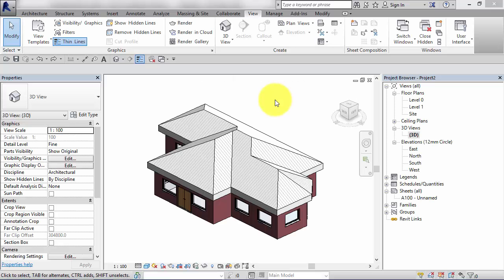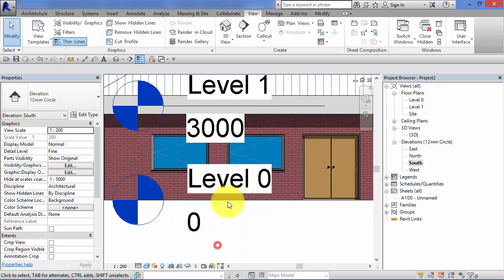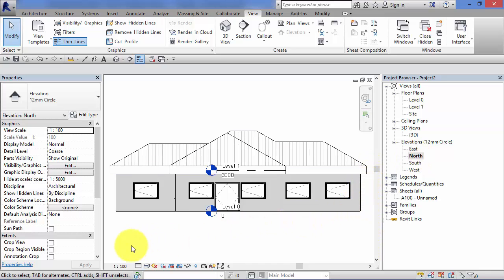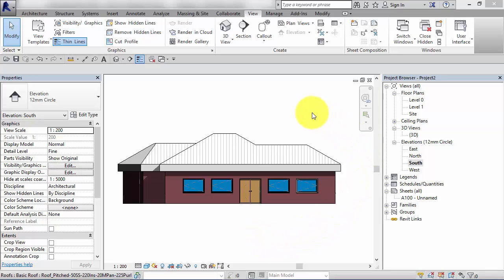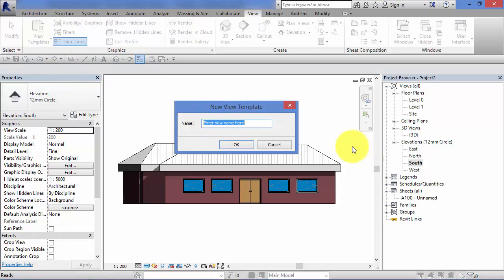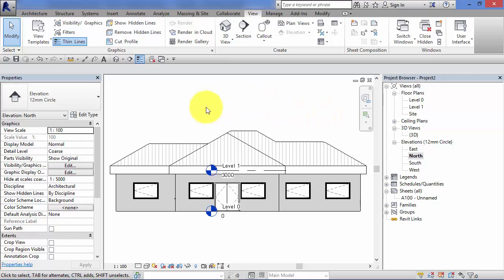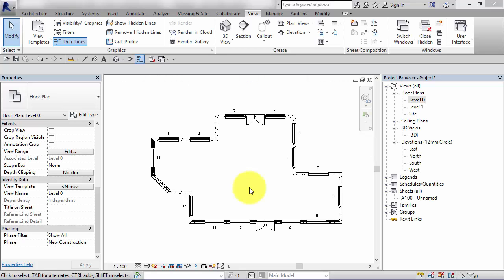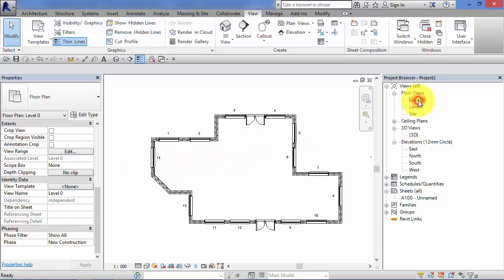Module 7: Unit 9: Revit Architecture: View Templates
6 Premium Revit video courses ALL for the cost of one large Starbucks!

Kind regards,
Ian Nichols

In this Revit Architecture tutorial I show you how to use View Templates to (very efficiently) obtain a consistency of presentation across multiple views.